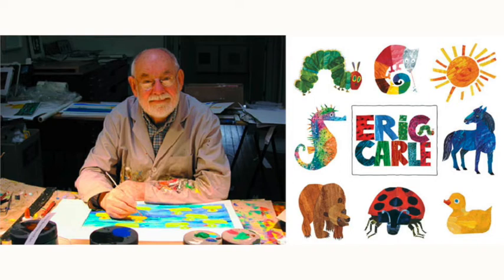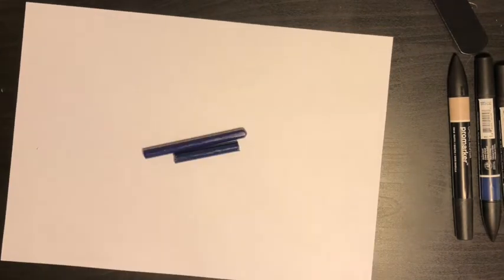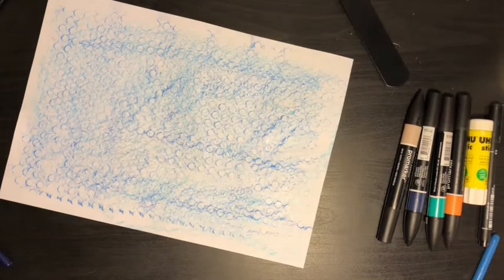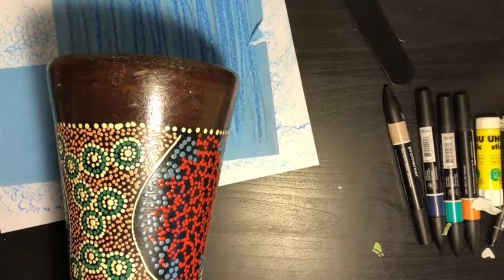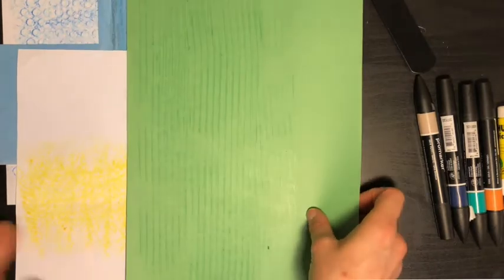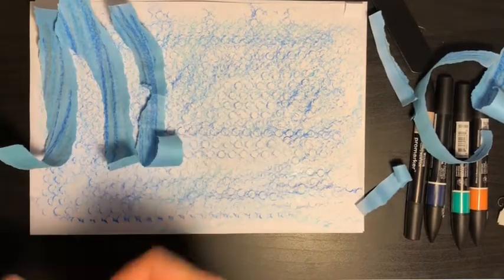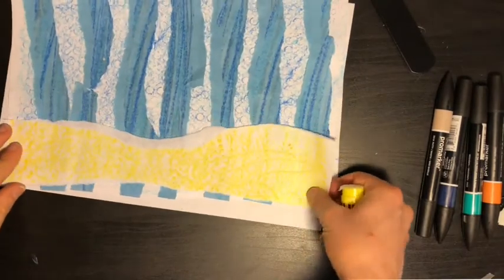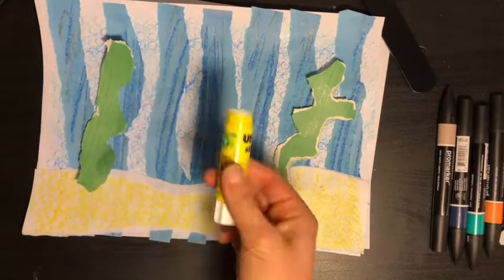Eric Carle - Collage Part 1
Look at illustrator Eric Carle and create an underwater scene at home ready to add a character in part 2!